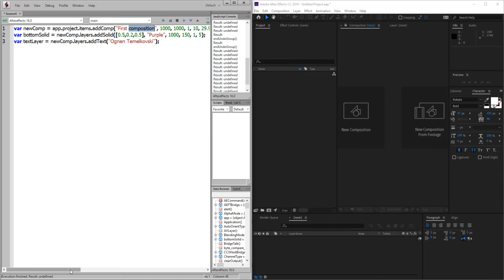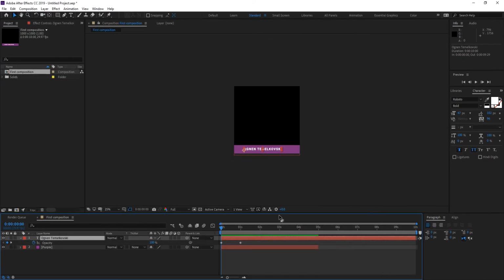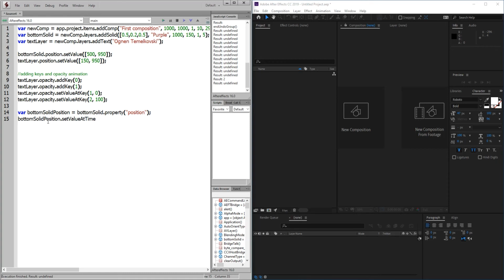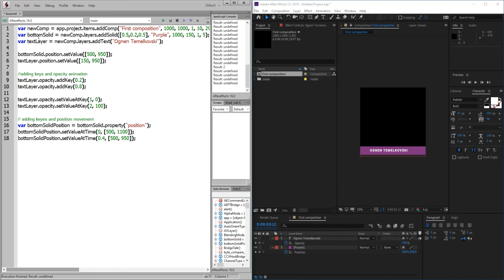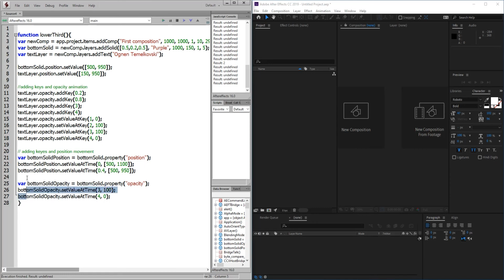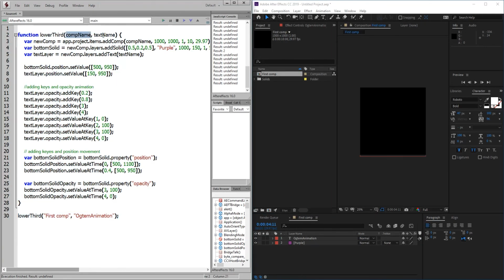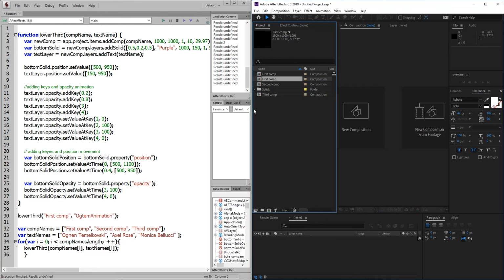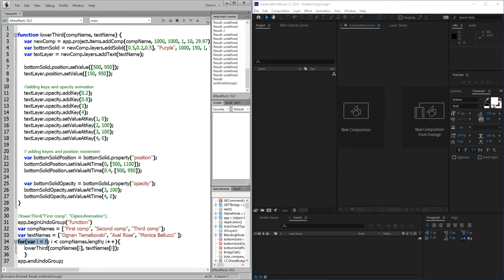Animating Solid and Text Layer in for loop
Tut 4 - After Effects ExtendScript